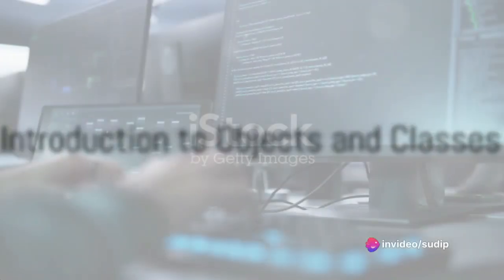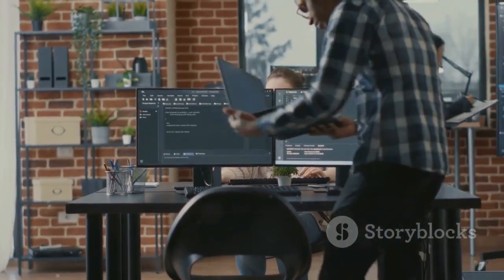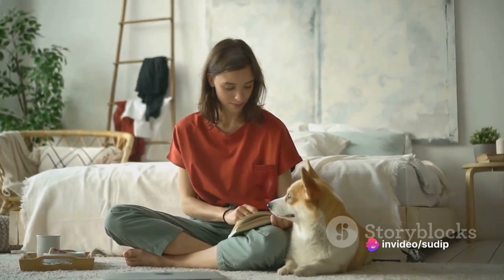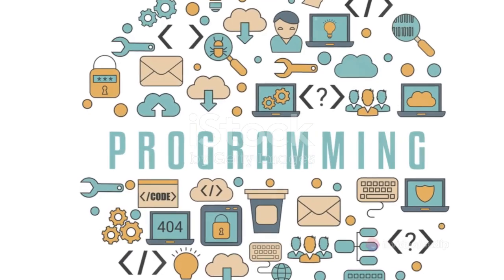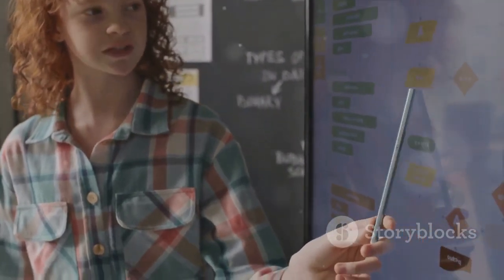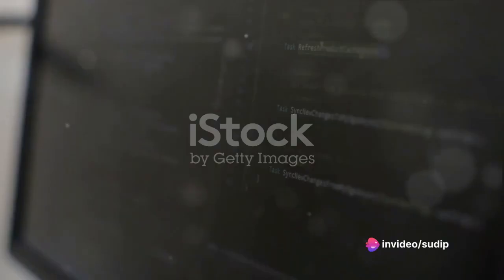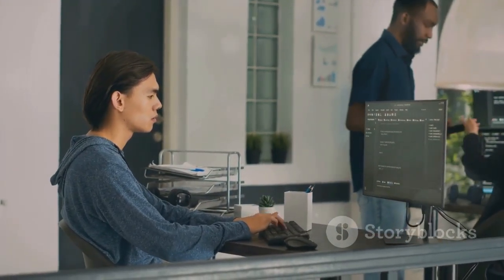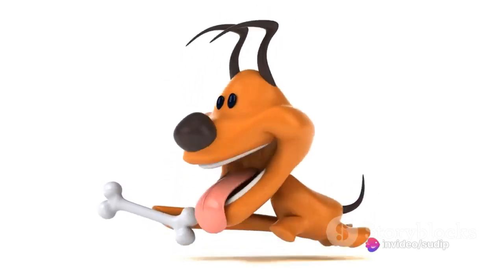Introduction to Classes and Objects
** Objects & Classes Explained (Finally!): Your Beginner's Guide to Programming **

Ever wondered how programmers bring websites and apps to life?  It all starts with objects and classes, the building blocks of code!  But learning these concepts can feel confusing.  That's where this video comes in!

In this beginner-friendly guide, you'll discover:

What objects are: Real-world things translated into code (think cars, dogs, even buttons!)
How classes act like blueprints: Defining the properties and behaviors of objects ️ (like a car blueprint showing parts and actions)
Why they're so important: Organizing your code for efficiency and reusability (build once, use everywhere!)
Real-world examples: Bringing concepts to life with relatable scenarios (imagine creating a virtual dog!)
Step-by-step explanations: No jargon, just clear and concise learning (perfect for absolute beginners)
By the end of this video, you'll:

Understand the fundamental concepts of objects and classes. ✅
Feel confident navigating programming tutorials with ease.
Be ready to start building your own amazing programs!
Ready to unlock the power of objects and classes? ▶️